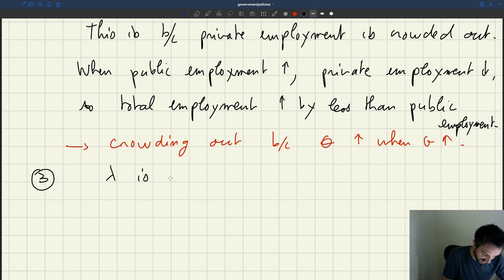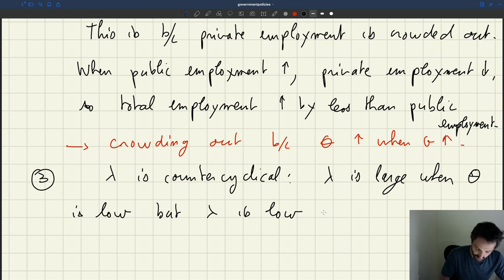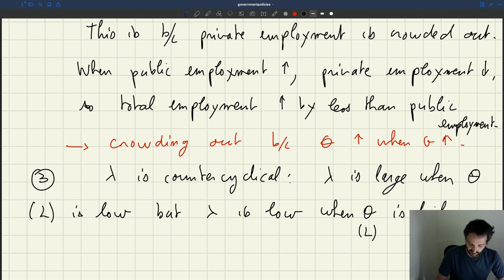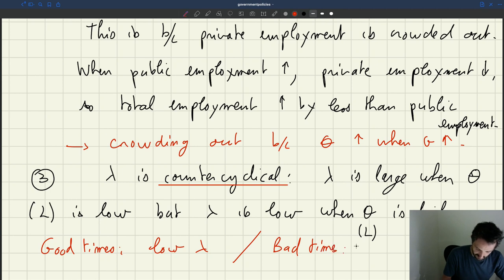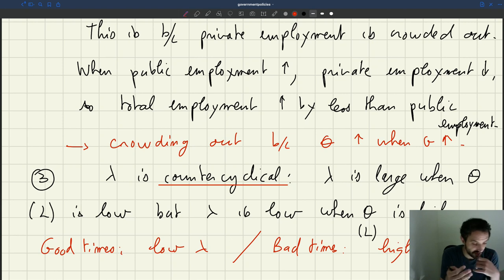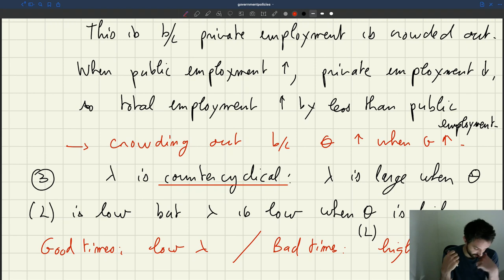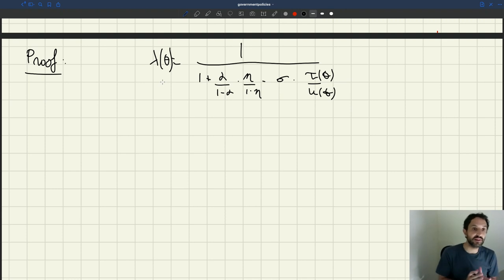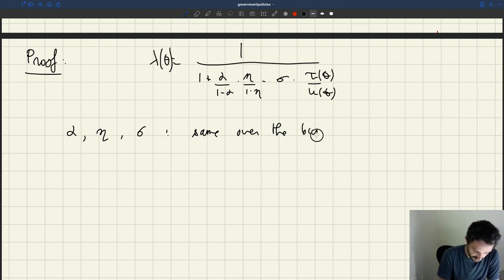v115. Multiplier Is Countercyclical